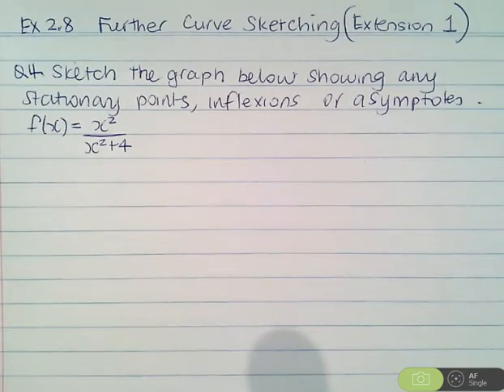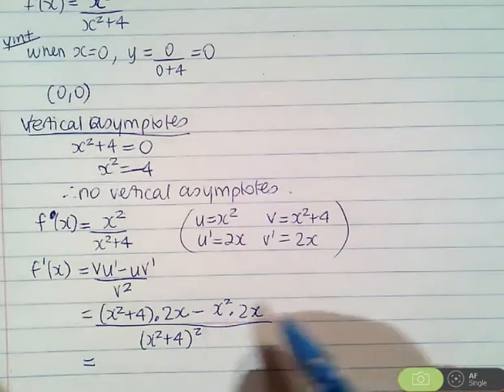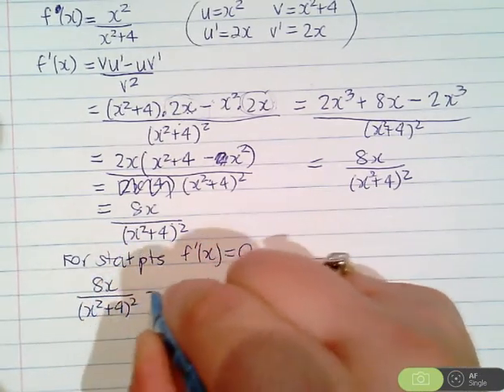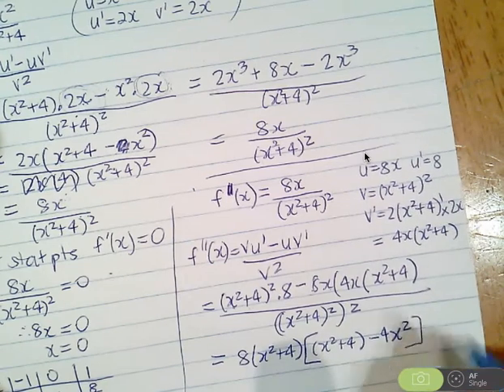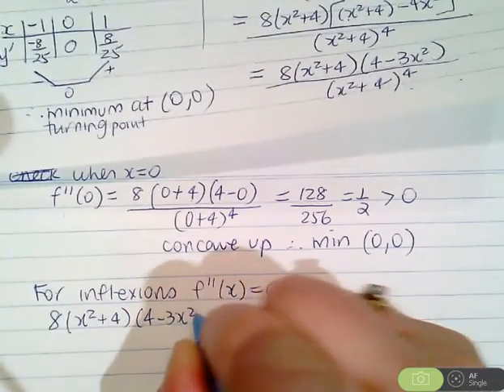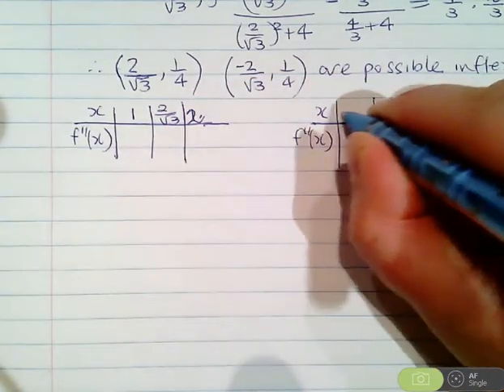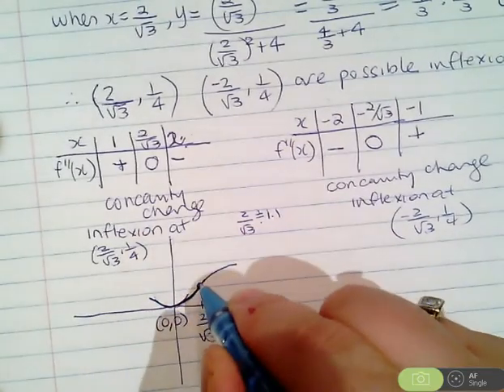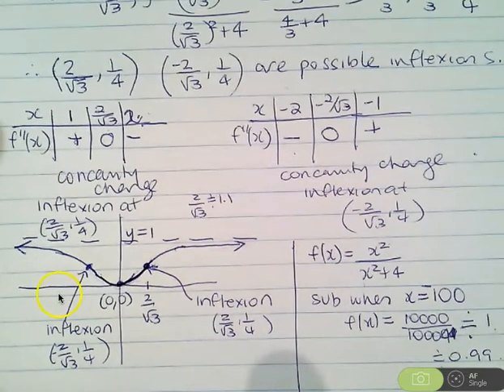Ex 2 8 Curve Sketching Q4